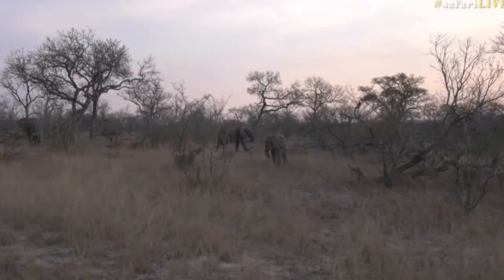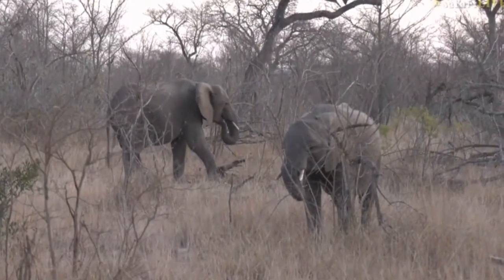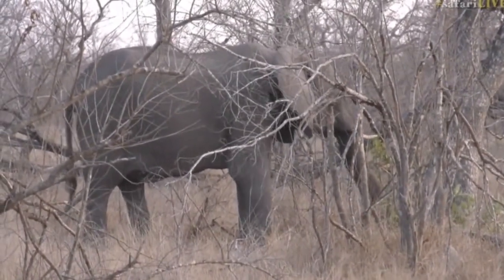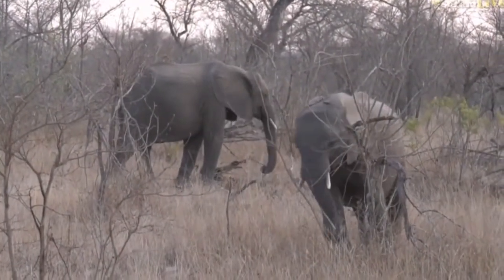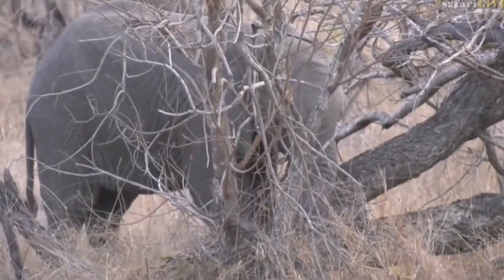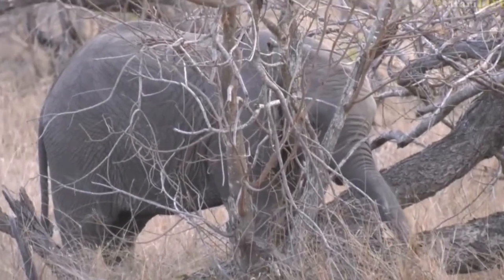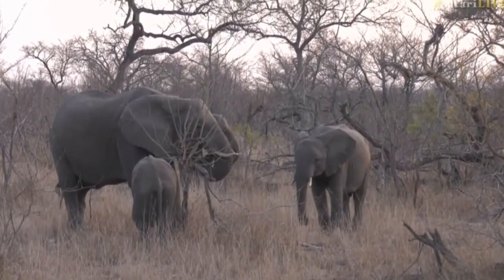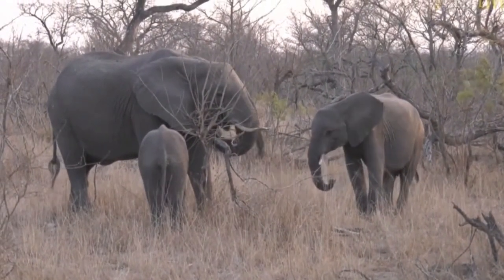Sept 29, 2017 Sunset Ale is with the Half Trunk Elephant Herd